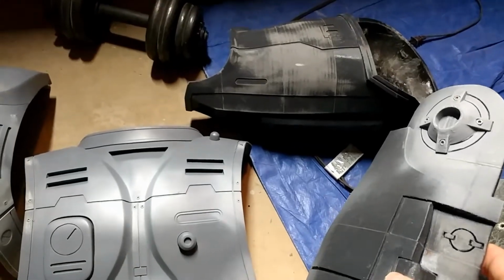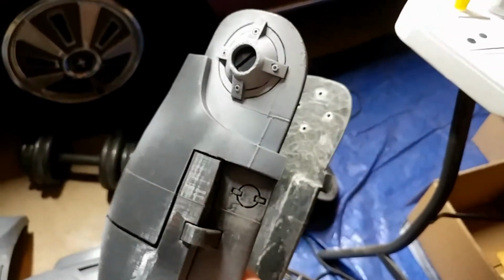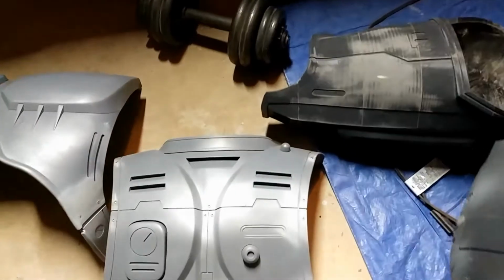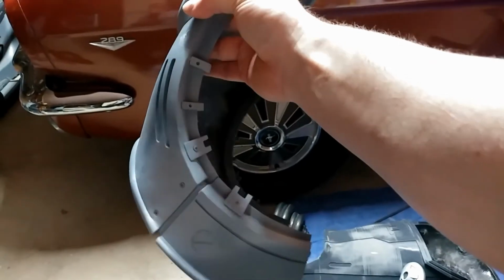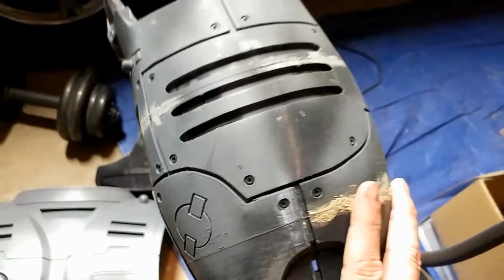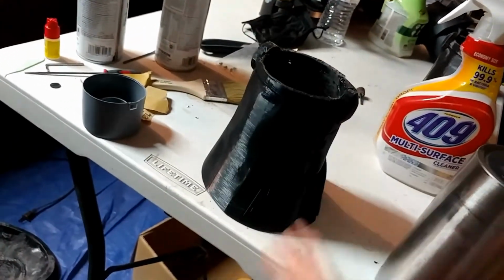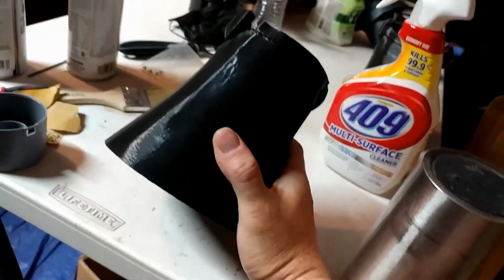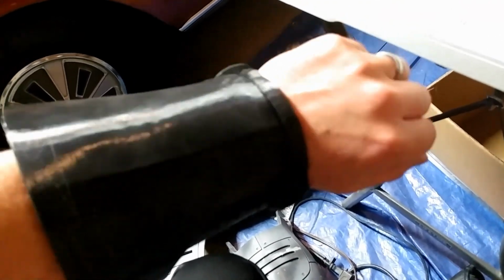3D Printed Robocop Suit Missing Details/Adjustments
Wanted to share with those who are also doing this suit some missing details on some of the parts.  I think there are a few more I didn't show but these are some of the main ones missing.  There nothing serious and are super easy fixes.